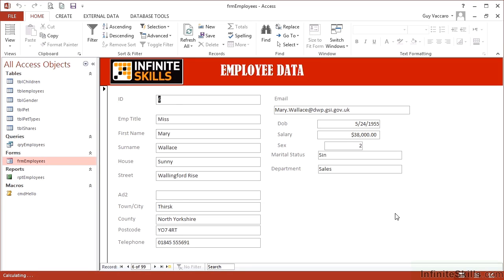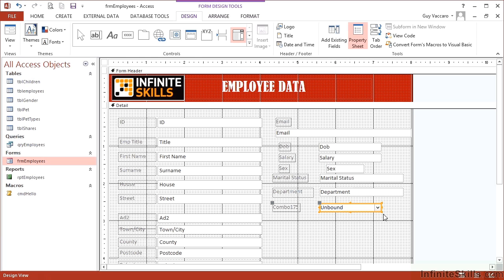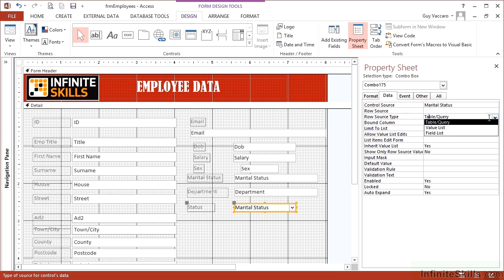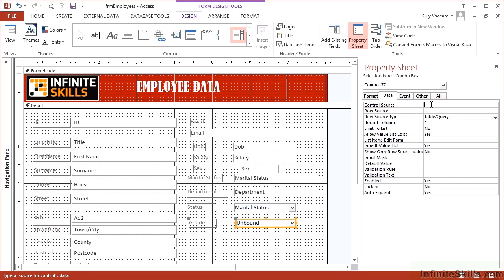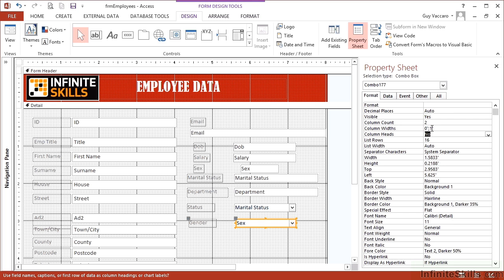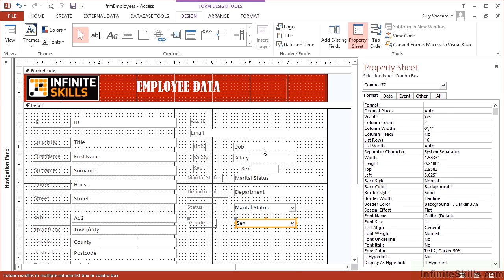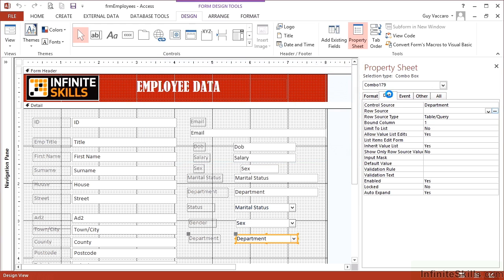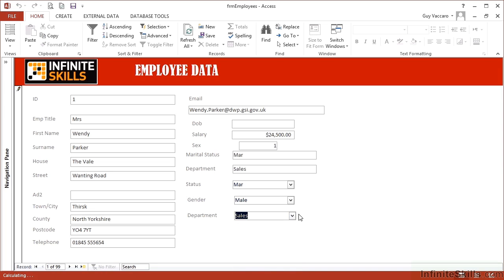Advanced Microsoft Access 2013 Tutorial | Manually Configuring Combo Boxes